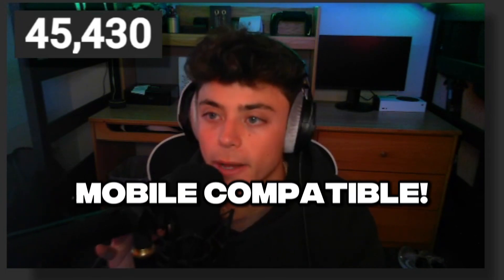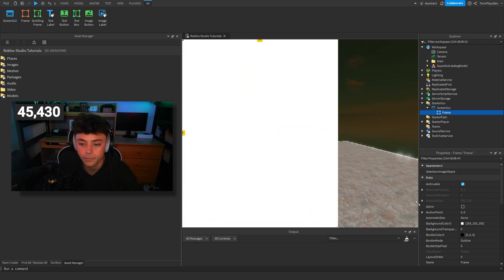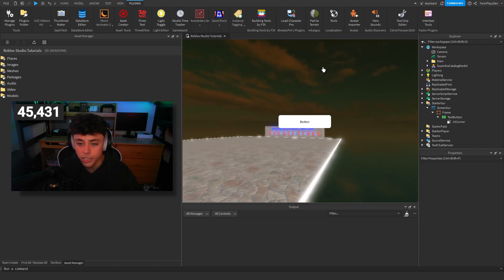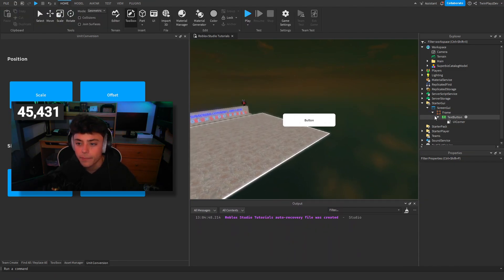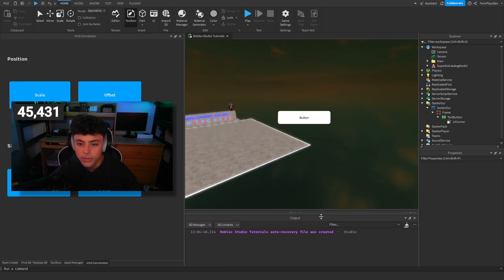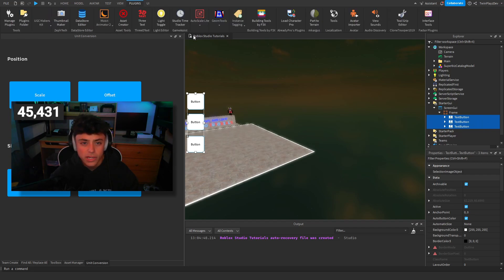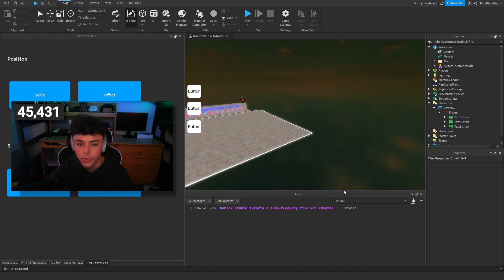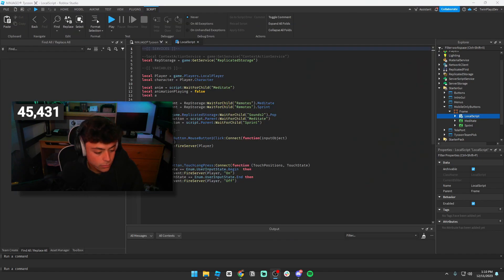How To Make GUI's Mobile Compatible In ROBLOX Studio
『LINKS』  ➜

『TIMECODES』  ➜
0:00 - Intro
1:15 - Creating Button
2:55 - Using Plugin
8:11 - Looking At TouchedPress
10:55 - Outro